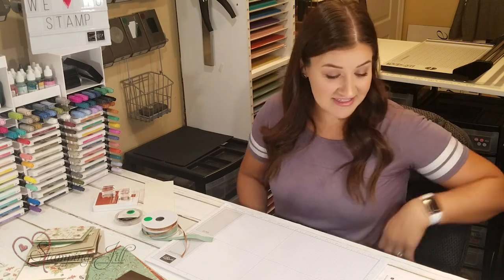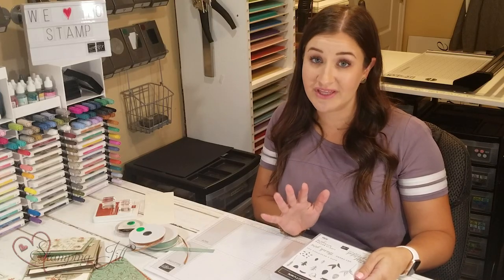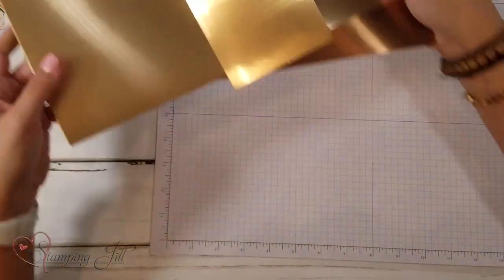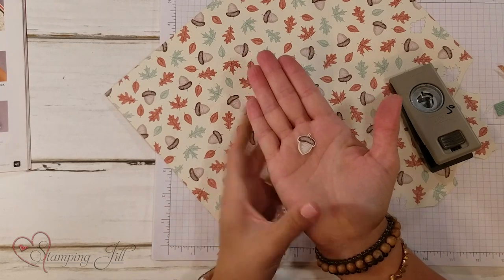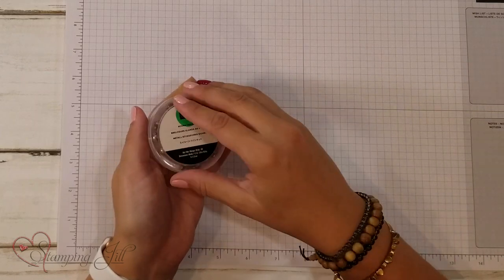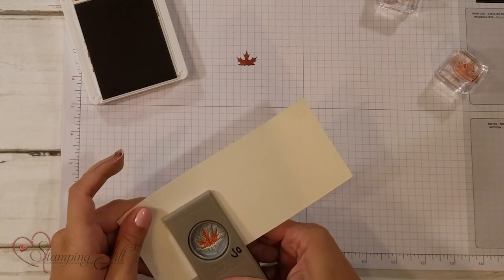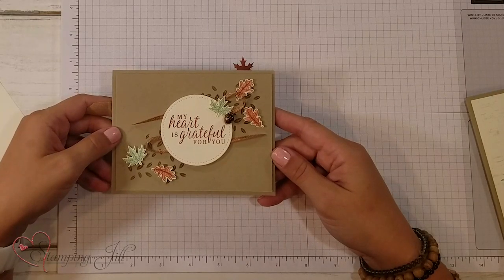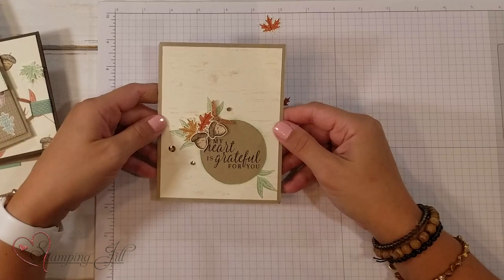Stamping Jill - Gilded Autumn Suite Reveal & Card Ideas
Stampin' Up! Demonstrator Beth demonstrates the Gilded Autumn Suite and beautiful card ideas. This suite
is perfect for anytime of year but especially Fall. With the designer series paper and punches that are included in this suite it makes for an awesome bundle. Make sure you check it out here!